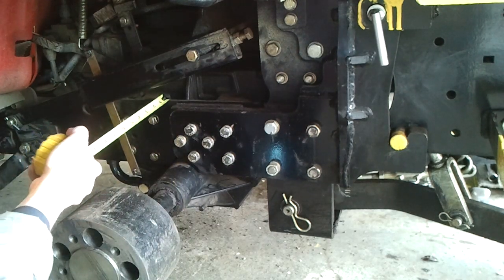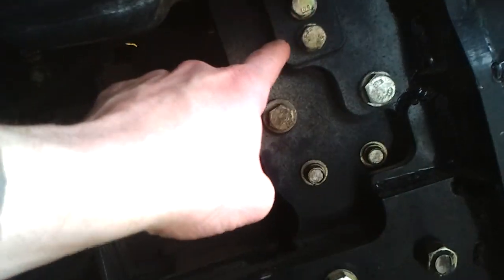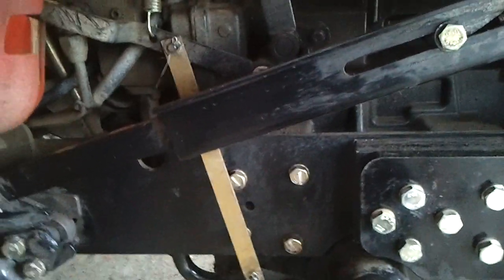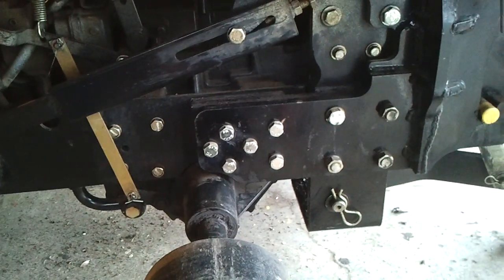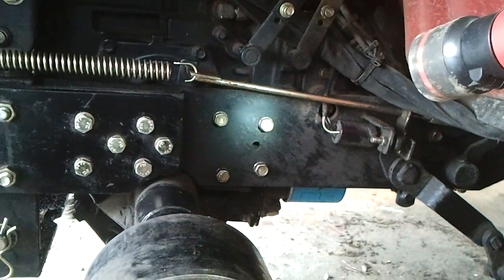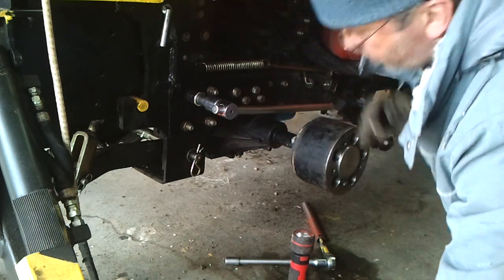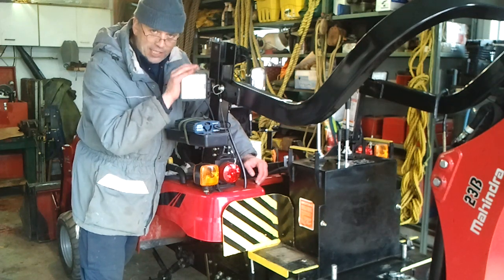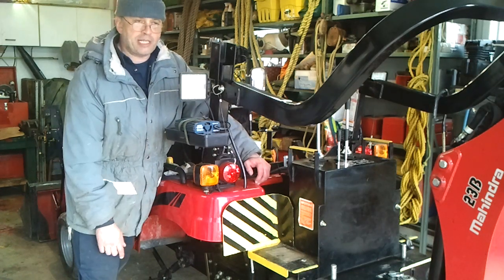Mahindra eMax20s HST Maintenance torque schedule and visual inspection of the steel frame/Backhoe 🧐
Good day Gentleman, this video is about my Mahindra eMax 20s HST, torque routine scheduling maintenance and main steel frame and backhoe inspection 🧐👍 and also for answering good questions and vital concerns from my good friend Joe from ( Steel to Wood ) and Stephen from ( Stephen Rhodesian ridgeback 77 ). Last thing to mention is that all the torque requirements for your tractor are in the maintenance/operator manuel for setting your torque wrench or personal torque meter 😂🤣👍   Enjoy Gentleman and Ladies ! 👍